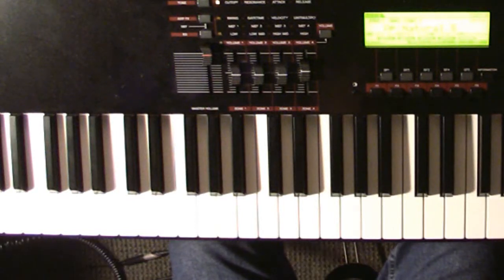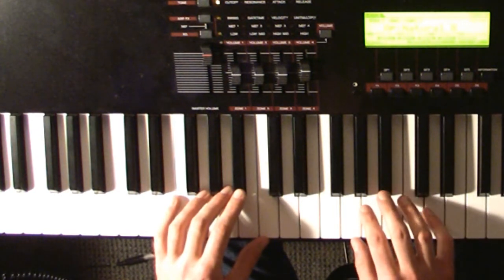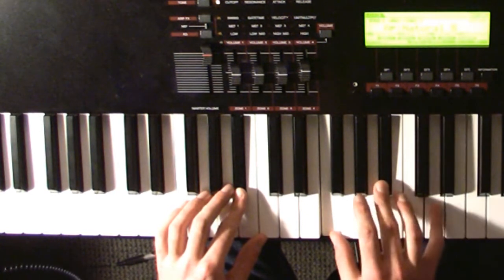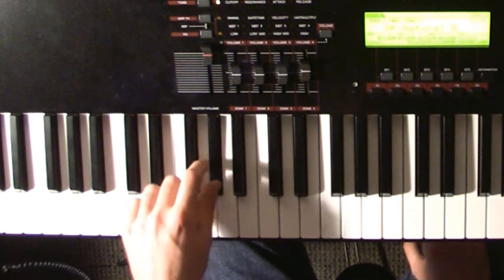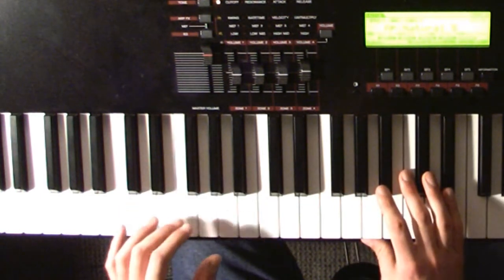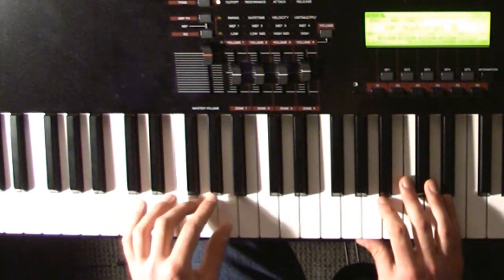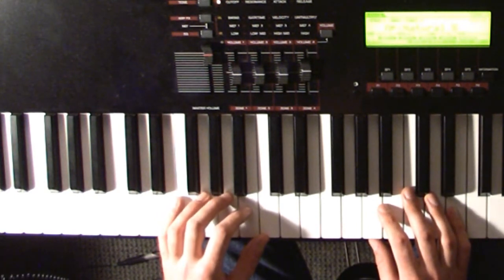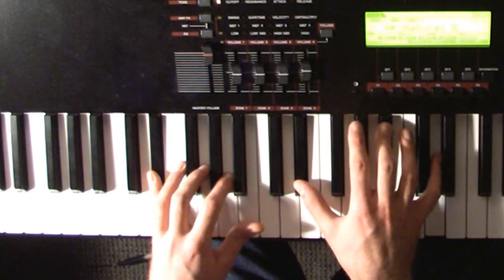Porcelain Fists Piano Tutorial (Ingrid Michaelson song)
A tutorial for Ingrid Michaelson's "Porcelain Fists."

This song is a bit more complicated than the other tutorials I've done (I think I even confused myself at times).  Hopefully this tutorial isn't too confusing for you.

NOTE: I messed up playing the chorus in both the slow and fast speeds (and tutorial portion).  The 4th chord should be a C minor rather than a G#.  To play this, play a C in the left hand, with G - C - D# in the right hand.

I also forgot to show how to play the end of the last chorus.  When she gets to the part where she repeats "Nobody knows, where is it she goes? When those sad eyes start to close" then just go back and forth between the G minor chord and G# major.

At the end of that chorus, there's a jazzy sounding chord which is just the G minor with a high F in the right hand instead of a D.  The next chord is a G# major again, and then play the same chord in your right hand but walk up to an A# in your right hand.